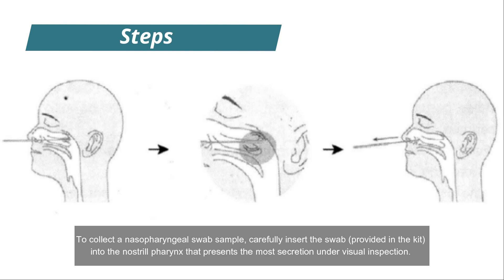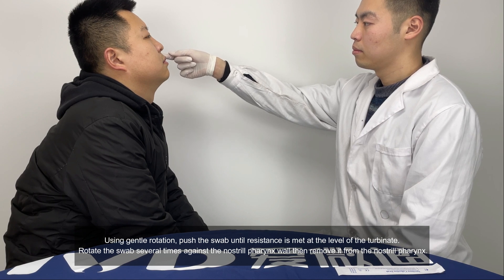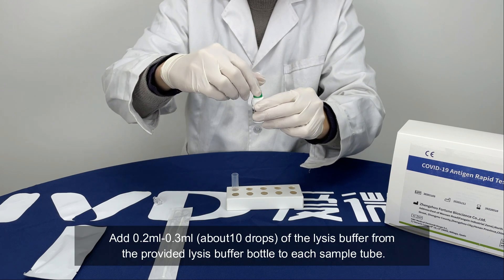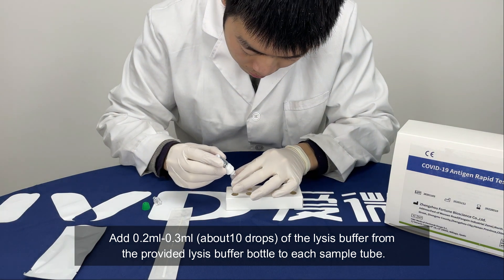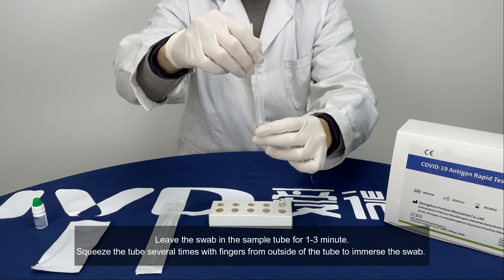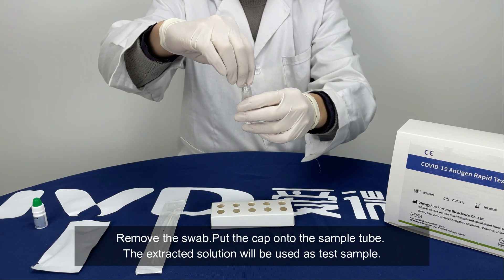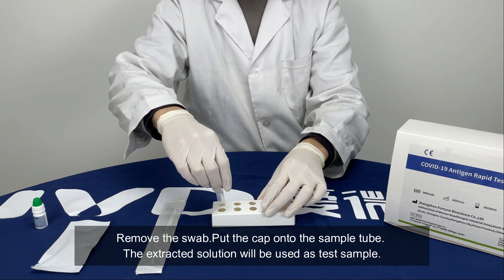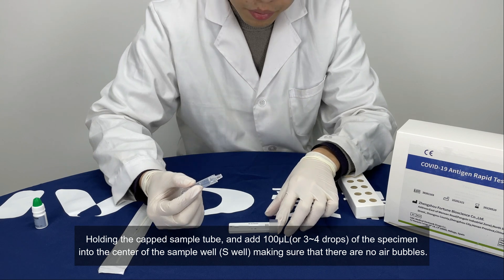COVID-19 Ag Test - COVID-19 Antigen Rapid Test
Zhengzhou Fortune Bioscience Co., Ltd. was established in October 2003. It is a wholly-owned subsidiary of Henan IVD Bioscience Co., Ltd . It is a high-tech enterprise with R&D, production and sales of in vitro diagnostic reagents as its main business. The company has a team of experts led by a Ph.D.c in biotechnology, laboratory medicine, chemical synthesis, and many other fields of biotechnology.